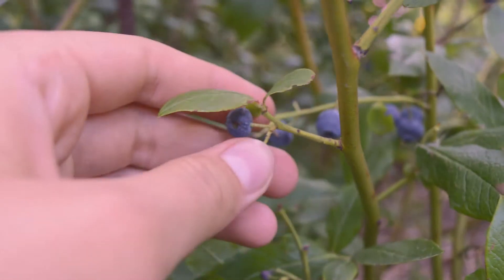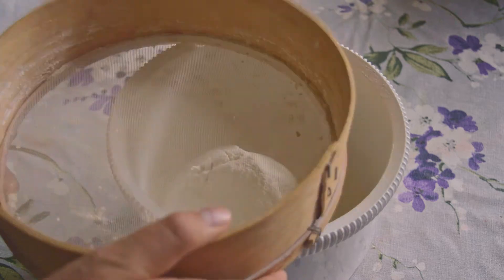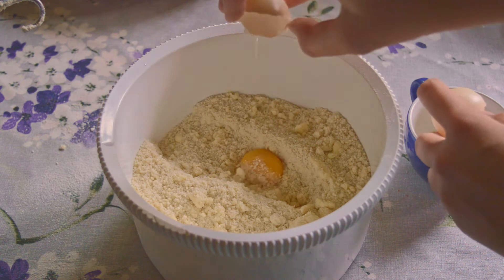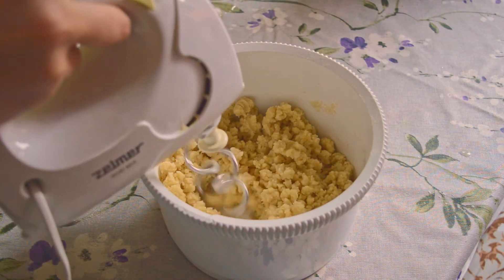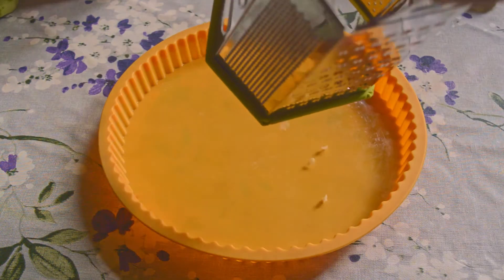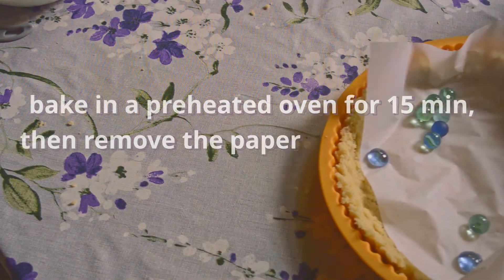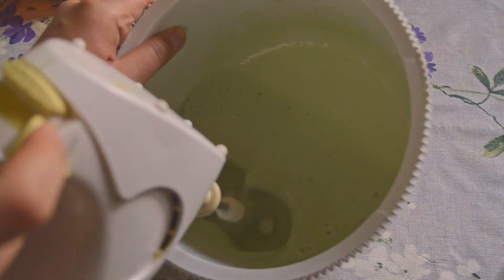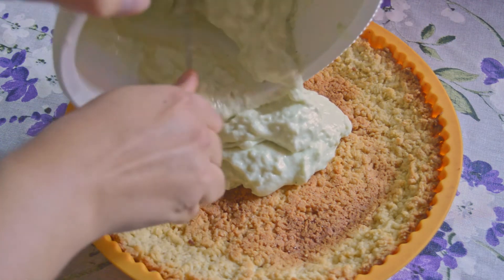BEST blueberry tart ever??? YOU can easy make it!!! simple recipe how to make cream tart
Hi,
in this video you can learn how to make delicious cream tart with blueberries. It's easy and quick to make.

Ingredients:
-300 g of coarse-grained flour or type 550 flour
-135 g of sugar
-150 g of butter
-2 small or one large egg yolks
-1.5 tablespoons of cream

-1 fruit jelly (75g)
- 380 g of homogenized vanilla cheese
- blueberries

Bon appetit!

If you have any questions / doubts / ideas, write in the comment. ;-)